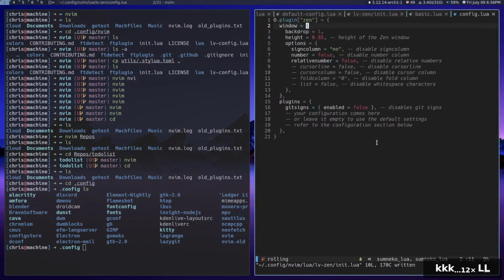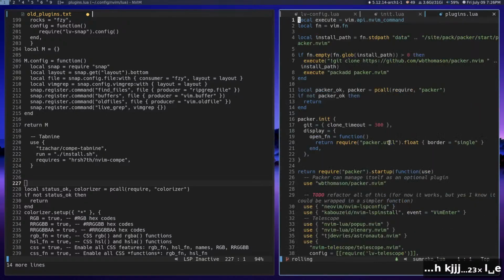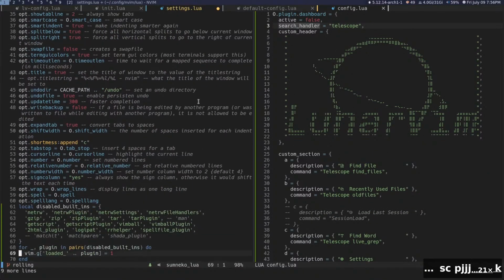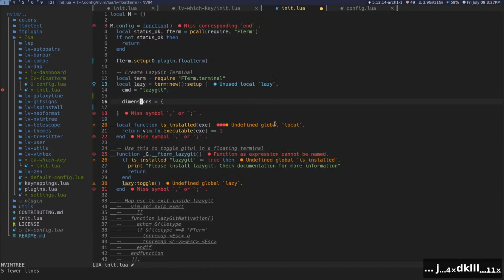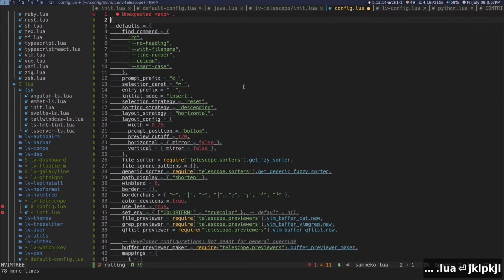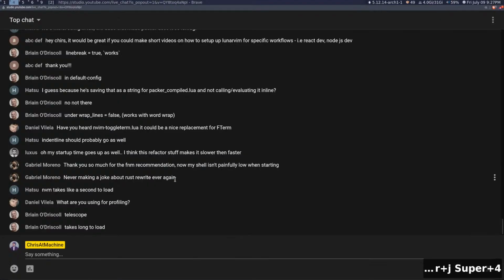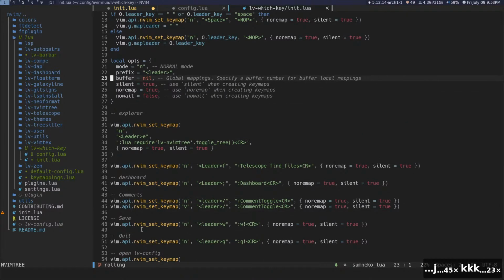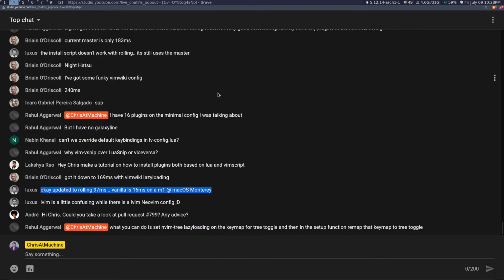Chris@Machine | LunarVim Q&A Config Hot Plugin Reload